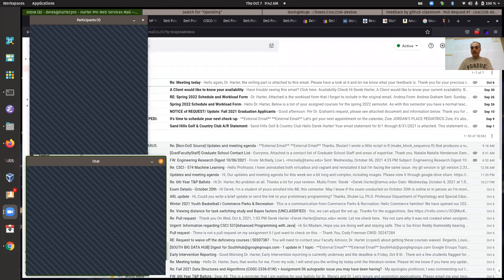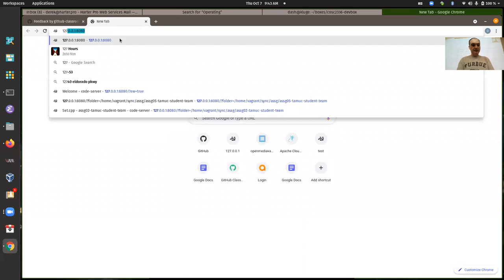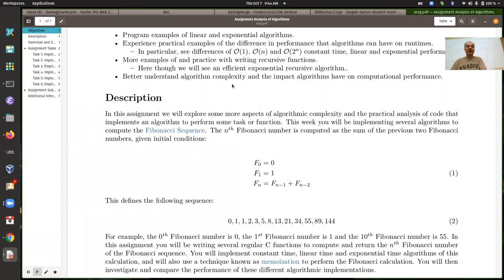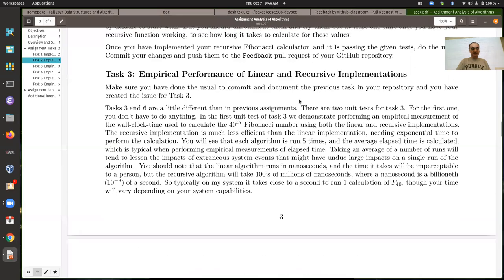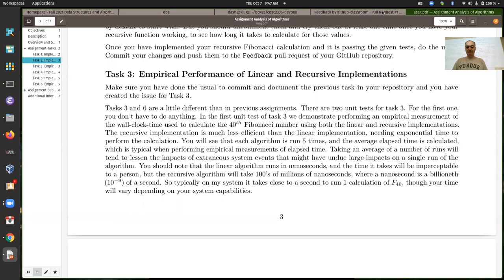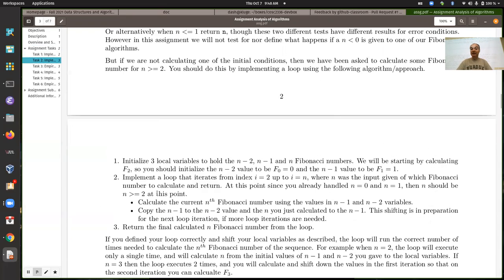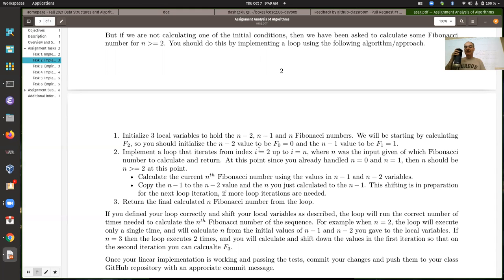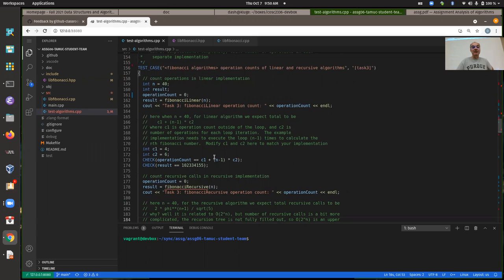COSC 2336 Hack-a-thon session Thursday 10/07/2021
Class Hack-a-thon / help session held on Thursday 10/06/2021.  Discussed assignment 06 work on tasks 3 and 6 to count up operations of the algorithms.